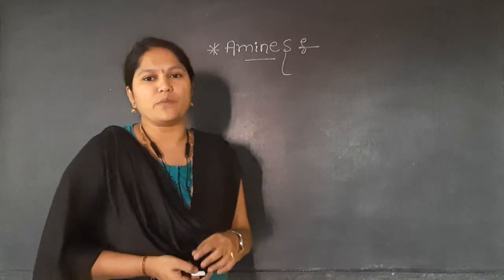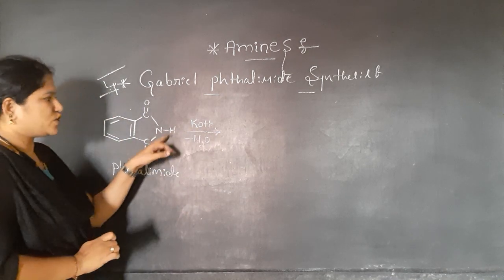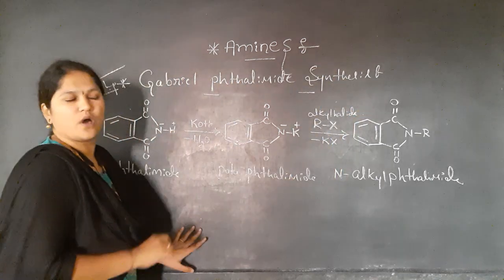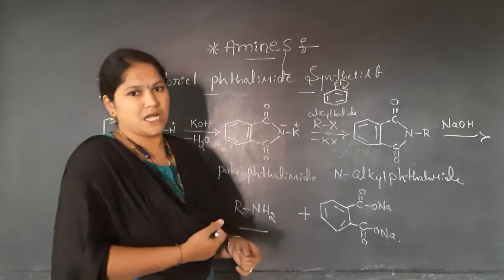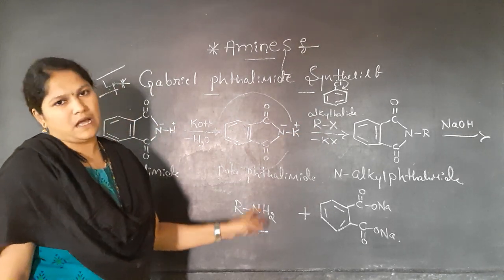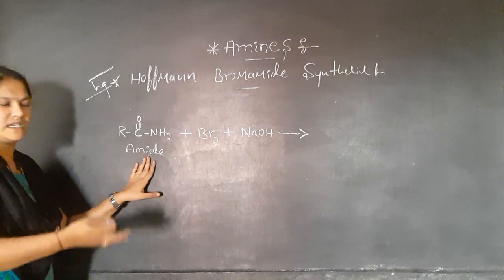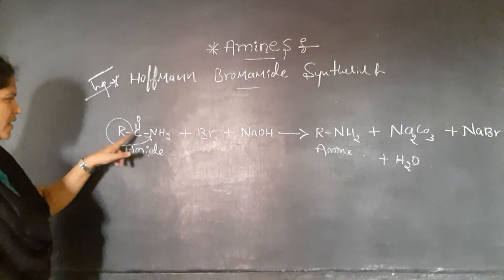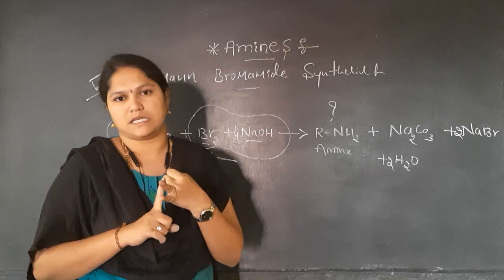Amines/ part 5 / Class 12/ Kunju Ashok RaJ/ 8 November 2020